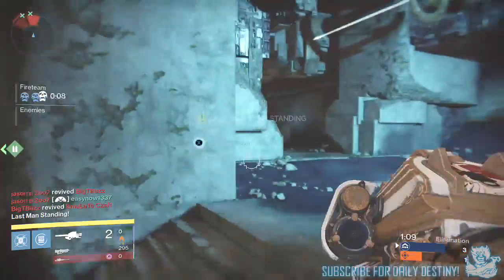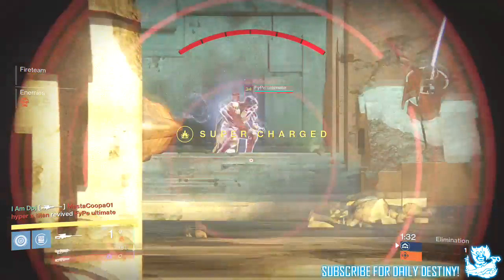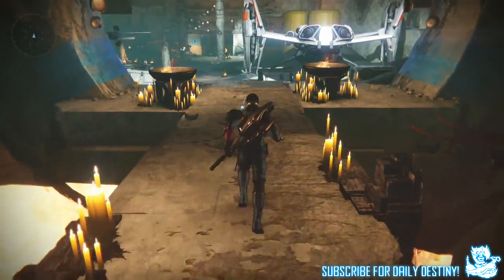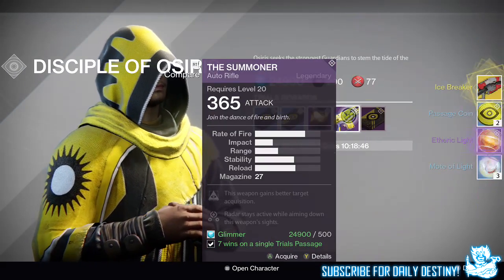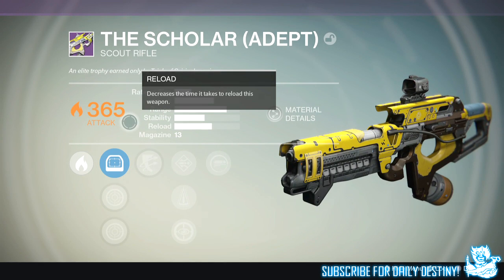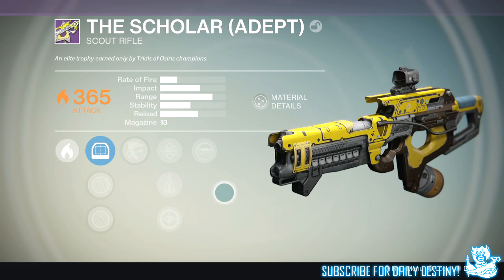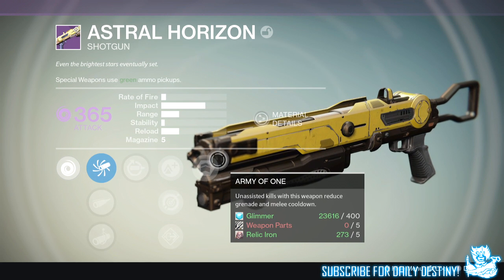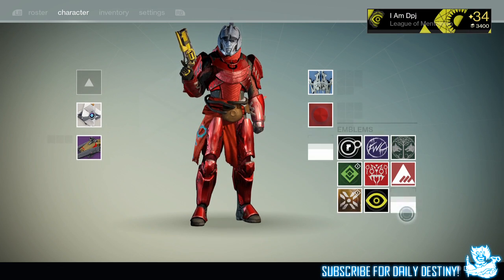Destiny: Trials Of Osiris 18-0 Flawless Looting Results - Exotics & Legendary (Lighthouse Rewards)